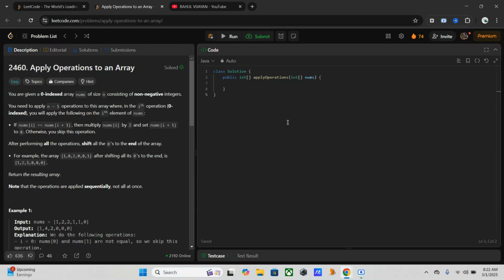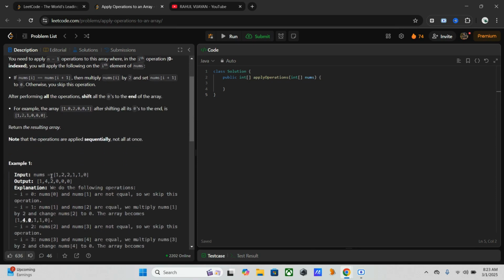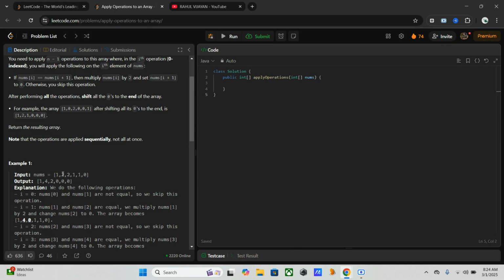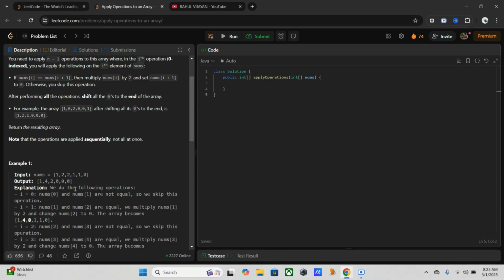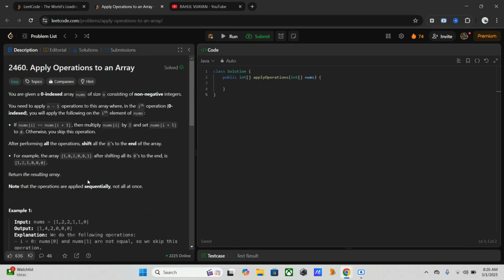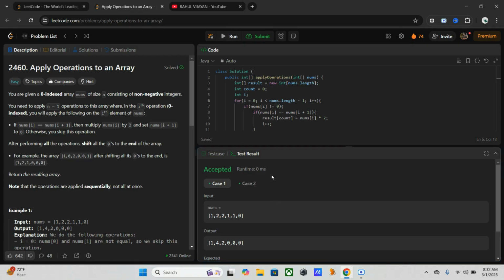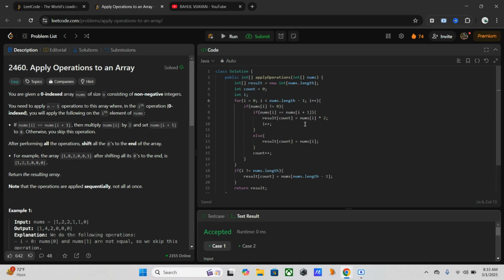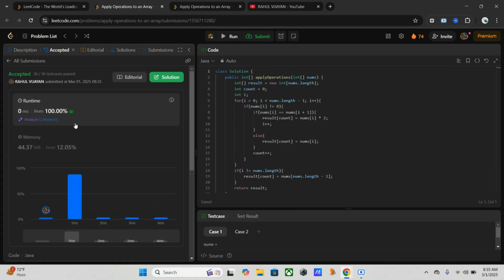Leetcode 2460 | Apply Operations to an Array | Java Solution with Full Explanation- Code Walkthrough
🚀 Leetcode 2460: Apply Operations to an Array - In this video, we will solve the 'Apply Operations to an Array' problem using Java with a detailed step-by-step explanation. This problem is crucial for FAANG-level interview preparation, testing your skills in array manipulation, in-place modifications, and efficient problem-solving.

✔️ Clear problem statement breakdown with real-life examples 📖
✔️ Multiple approaches including brute force & optimized methods ⚡
✔️ Step-by-step Java coding with in-depth explanations 🖥️
✔️ Time & Space Complexity Analysis ⏳
✔️ Why this approach is efficient for interviews? 🤔
✔️ Edge cases covered to ensure robustness 🛠️

🔹 Our optimized approach runs in O(n) time complexity, using a single pass to process the array while maintaining efficiency. If you're preparing for FAANG, Google, Amazon, Microsoft, or coding interviews, this is a must-watch!

✅ Best DSA Questions for FAANG
✅ Top Java Interview Questions